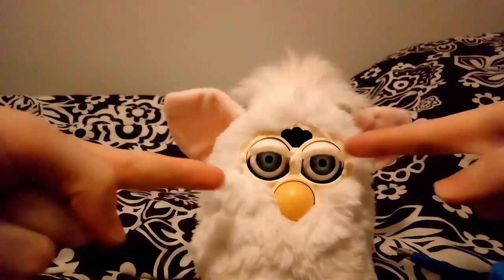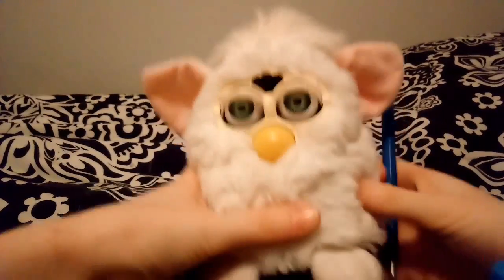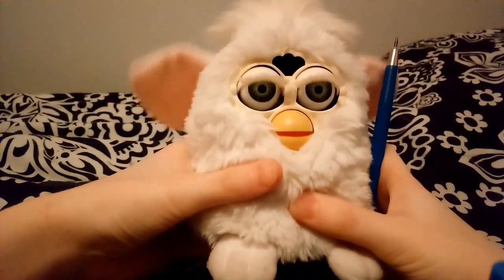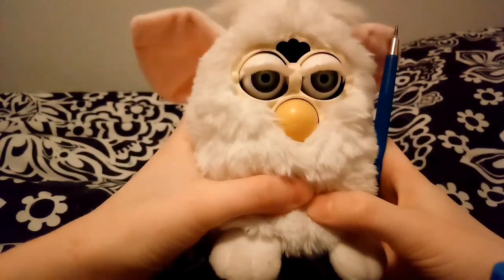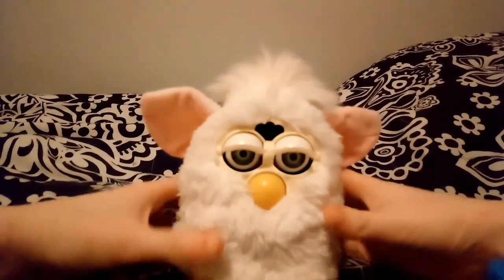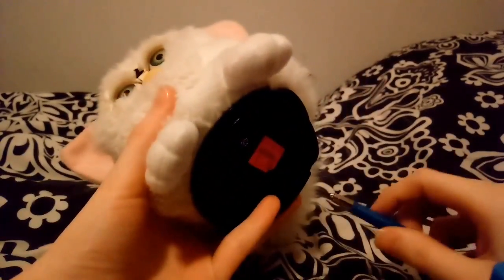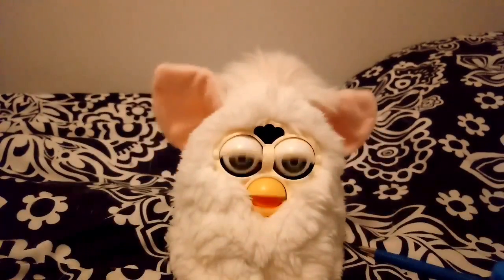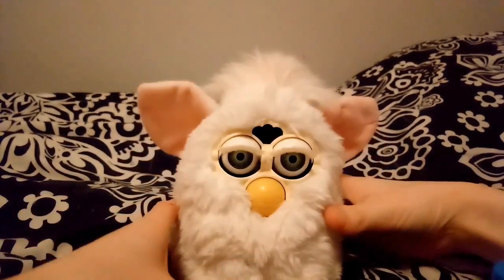How to get a 1998/1999 furby in test/debug mode